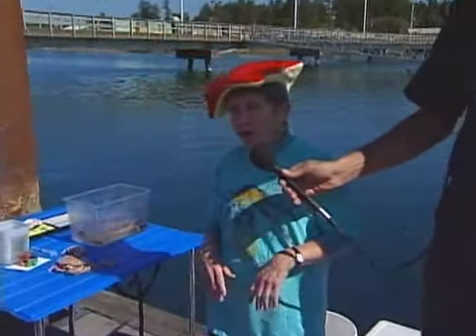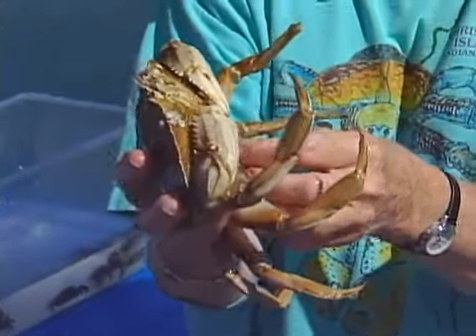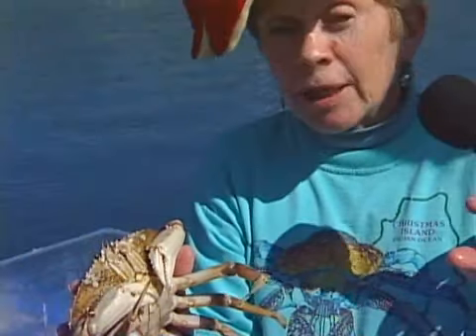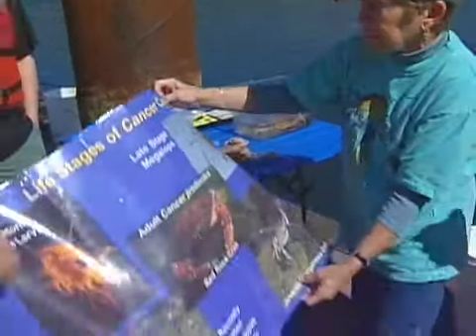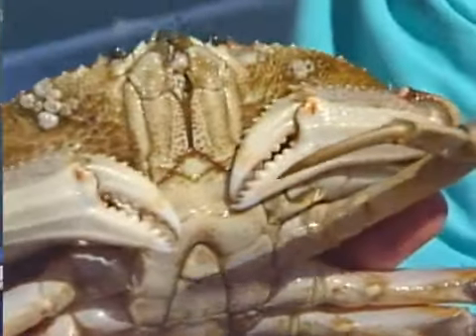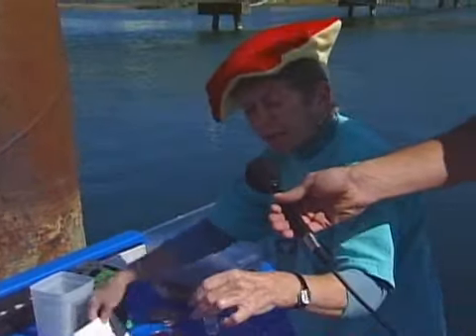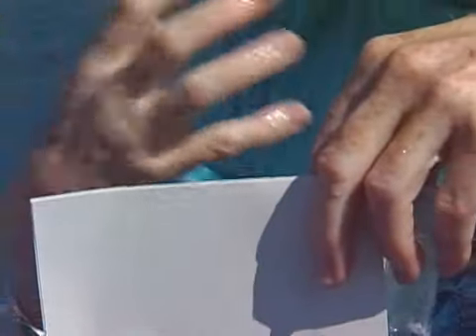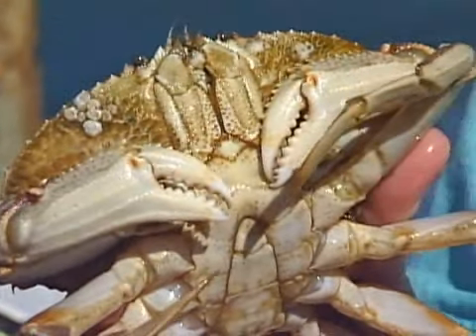82 - Crab Facts with Dr. Nora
Learn some secrets of the Dungeness Crab with Dr. Nora.  Look at the life cycle of these creatures and learn facts about their unique blood.